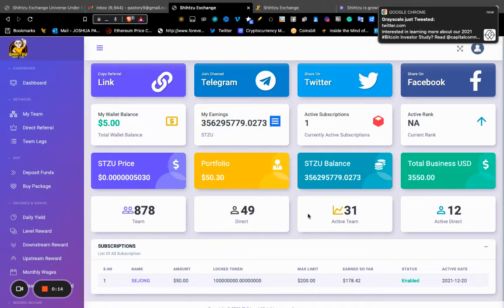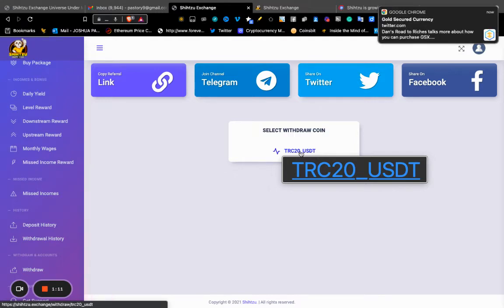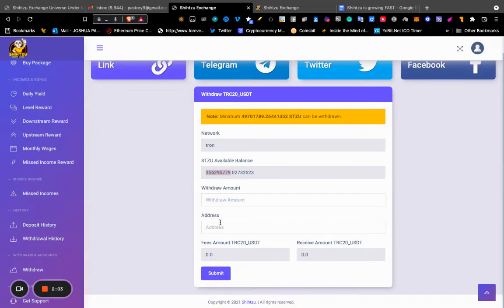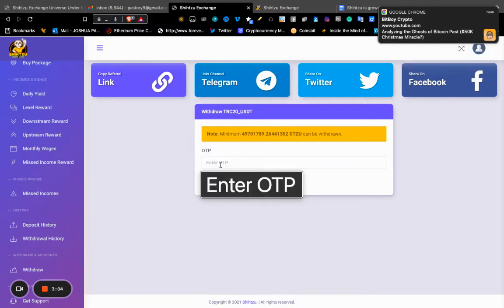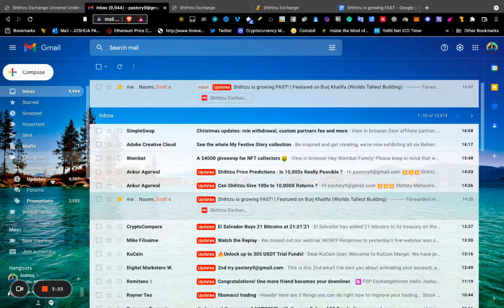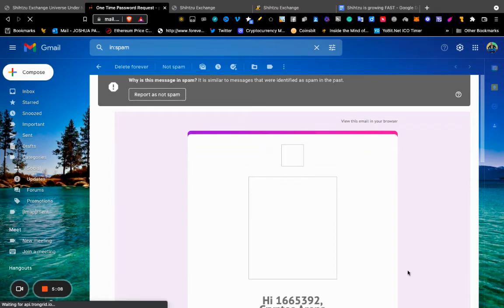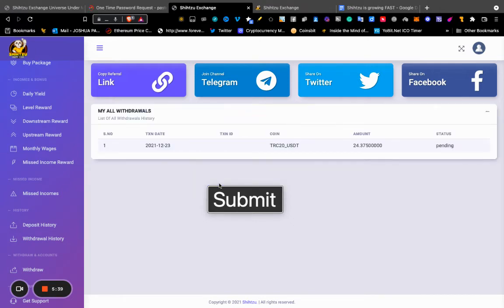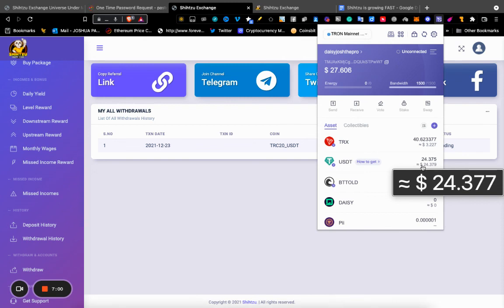Shihtzu Withdrawal | How to withdraw Shihtzu to USDT Trc20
Shiba Coin till now has done over 100,000x and helped turn few of its early buyers into millionaires with investment of just few hundred dollars.

Example: This Dad who became a Shiba Inu millionaire in just six months from a "risky" $8,000 bet

Now he has retired at the age of 35

We expect similar things to happen here

People are calling Shihtzu as the next Shiba as their tagline is

“Every Shiba Needs A Shihtzu"

With Shiba being a male dominant species in dogs and Shihtzu being a female species

And you know what they say...

...behind every good man, is a greater woman!

With Starting price of $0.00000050, If one shihtzu equals price of shiba thats a potential 70x return at current prices of Shiba

P.P.P.S Getting super-rich here couldn't be easier. It's as simple as buying as many Shihtzu Tokens as you can now, and then enjoying the passive income + the price increasing daily. This is going to be INSANE! Easy 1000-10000x